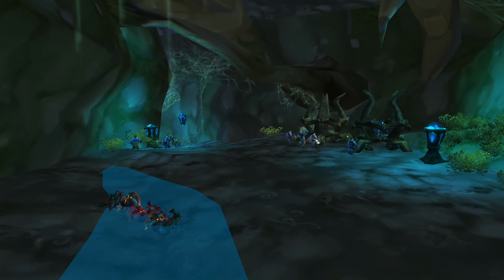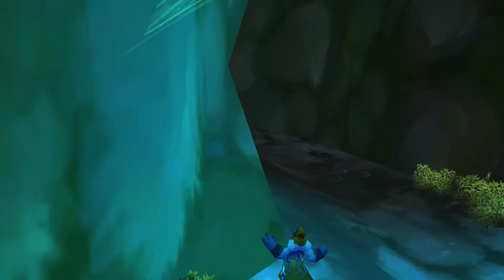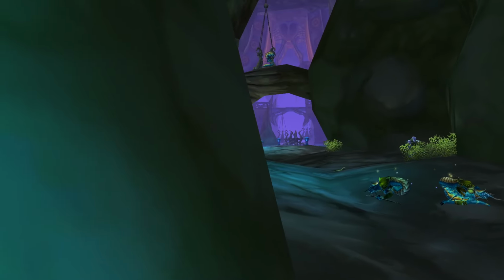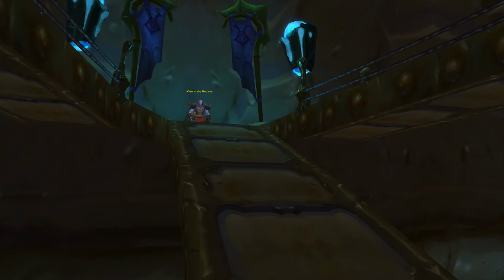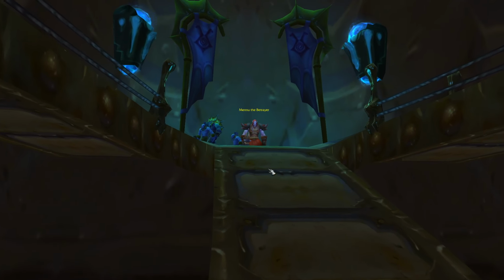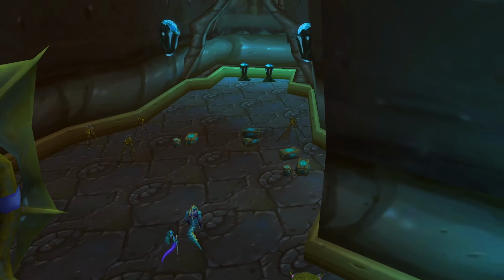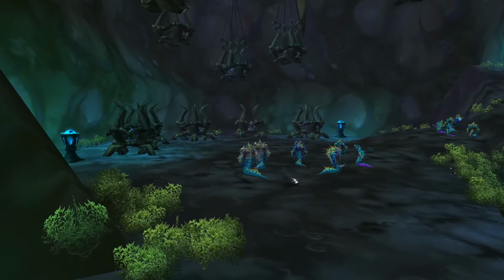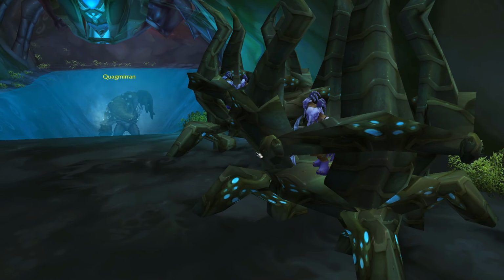How to Dungeon Cleave The Slave Pens ⚡ Pulls, Mob Info, Tips & Tricks